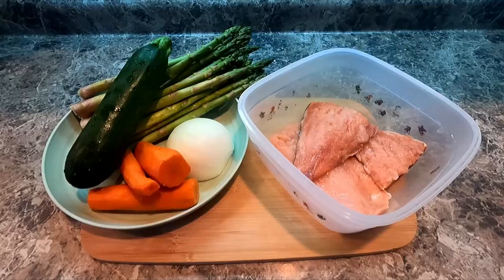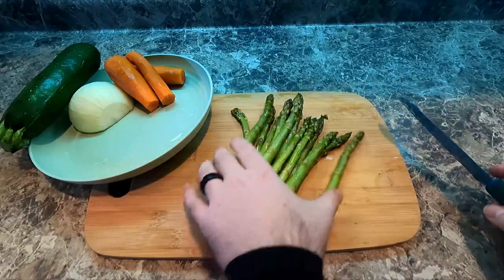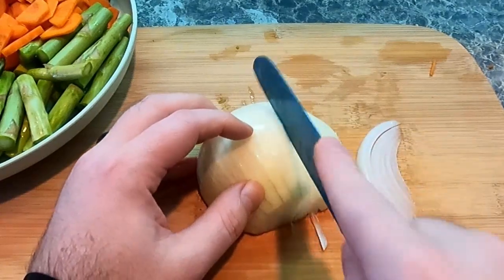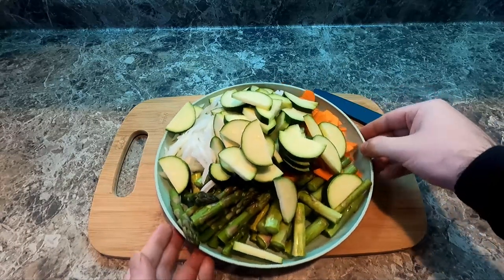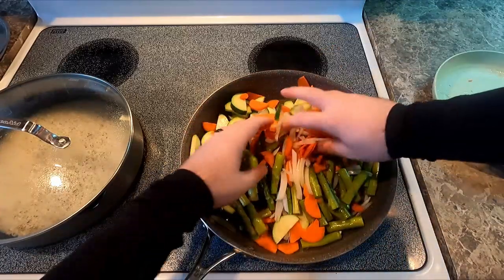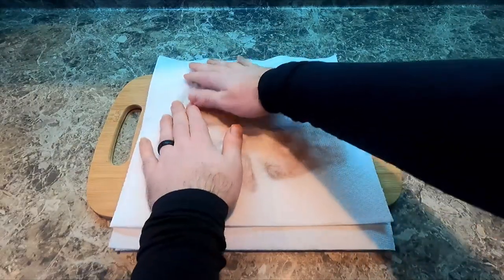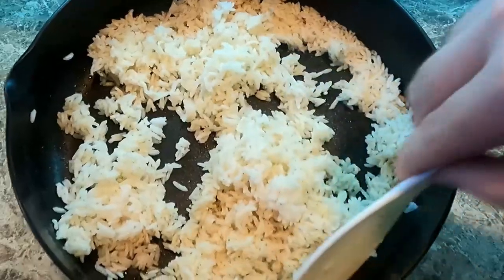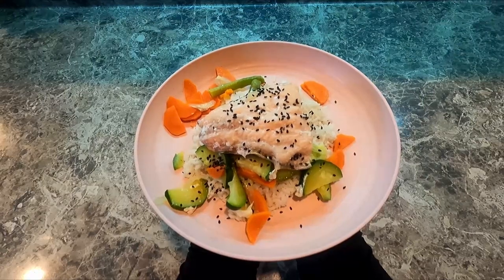Steamed Salmon & Poached Veggies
Leftovers don't have to be something to dread eating. Follow along and I'm sure you too can have a successful meal! Just don't feed it to your pets.

Recipe instructions are in the video!
Steamed Salmon and Poached Veggies Recipe:
4 8oz salmon fillets
2 pinches of salt
1 pinch of pepper
Drizzle of mirin
1 cup of rice
1 cup of water
1 bunch of asparagus
1 1/2 carrots
1/2 of a white onion
1 zucchini
2 tbsp olive oil
1 1/2 tsp chicken bouillon OR any bouillon you like
4 pats of butter

Song: Frozen Rain